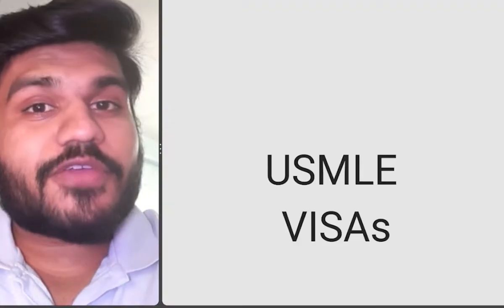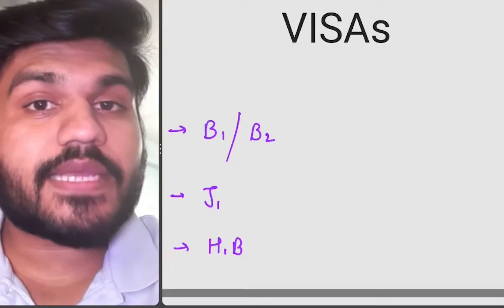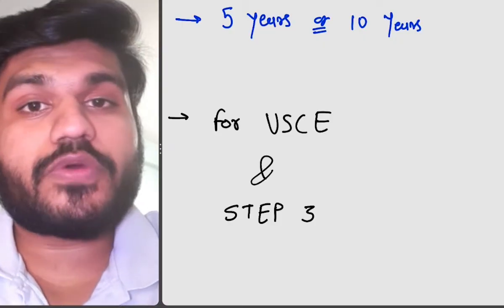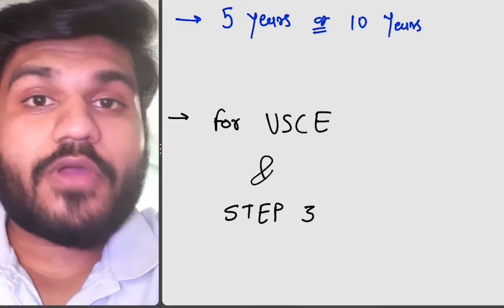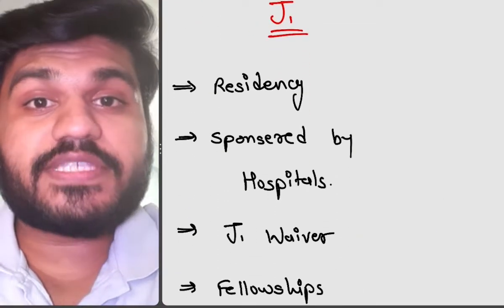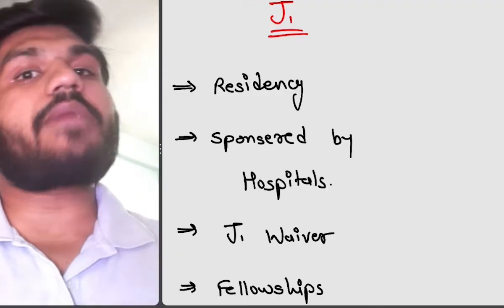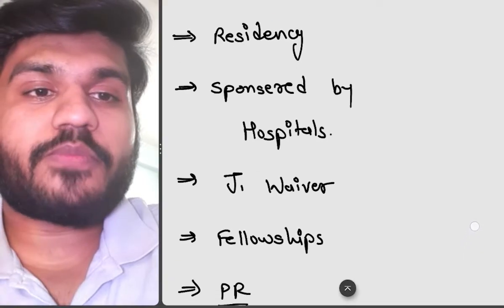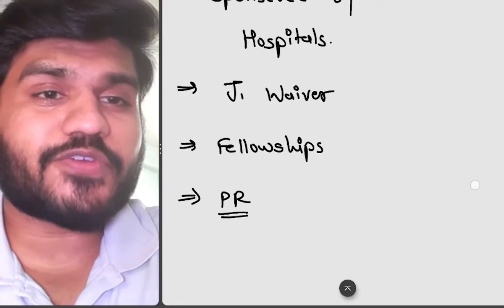What different type of VISAs are needed in USMLE | All about visa in USMLE & Residency IN US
Hi everyone, This is Dr. Akash Mangukiya. I am an USMLE aspirant and in this video i have given a context on what type of visa that you will be needing in whole USMLE process and in residency.

Lot's of people ask me which visa i should be applying to if i want to get residency in US, well here's the whole video about which visa you should first get in order to get into residency.

0:00 - intro
0:22 - types of visa that you will need
0:41 - B1/B2 Visa
1:46 - J1 visa
3:14 - H1B visa
4:20 - Last minute TIP